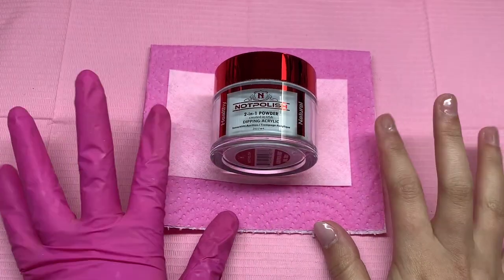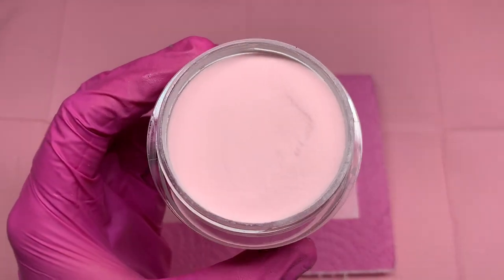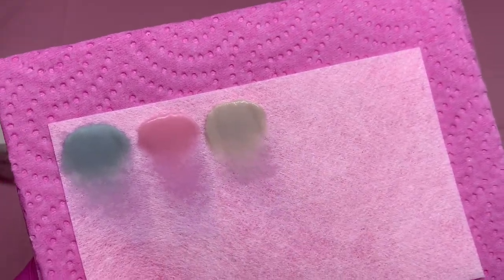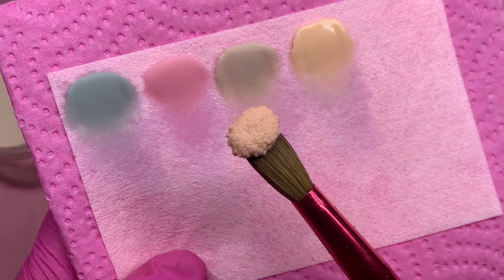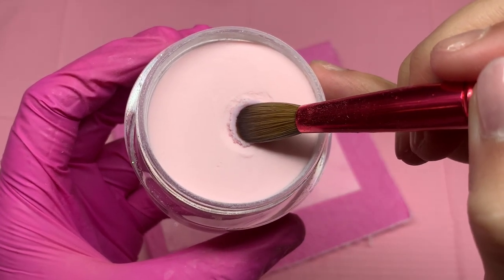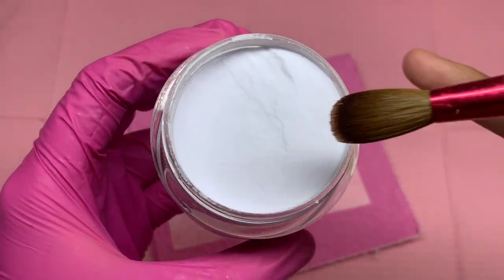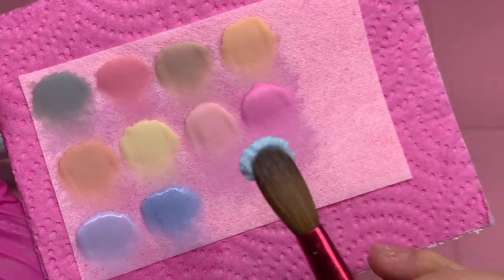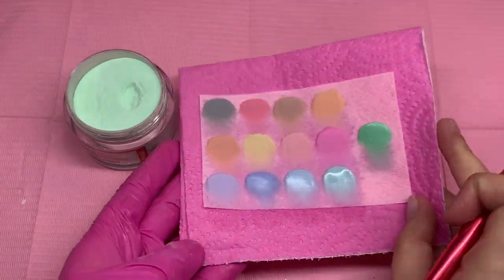NotPolish NEW Bloomin' On Acrylic Collection | Watch Me Swatch